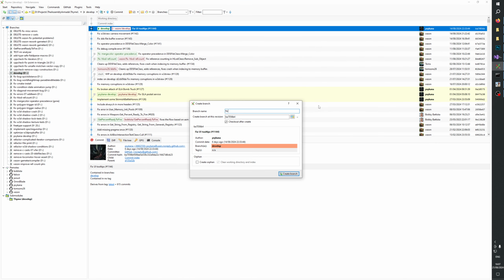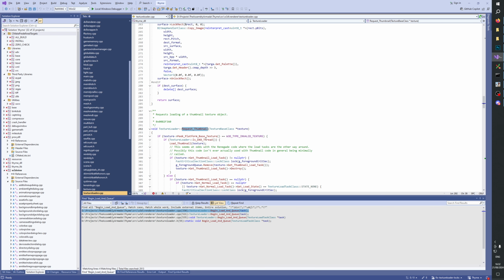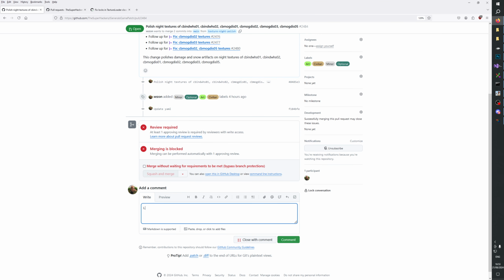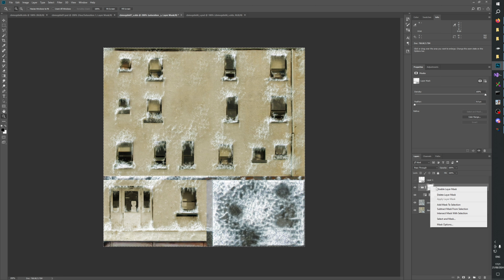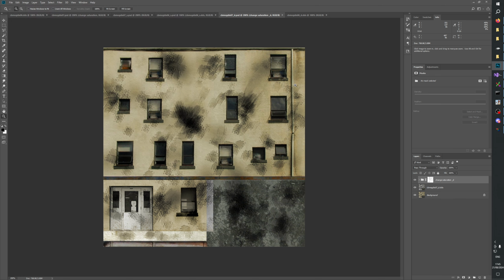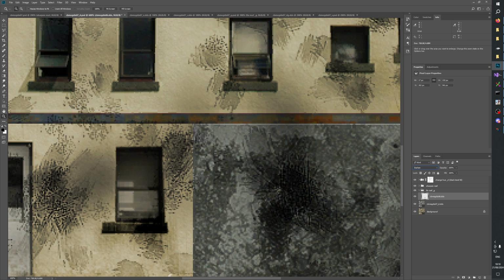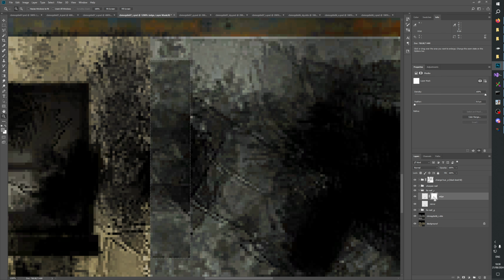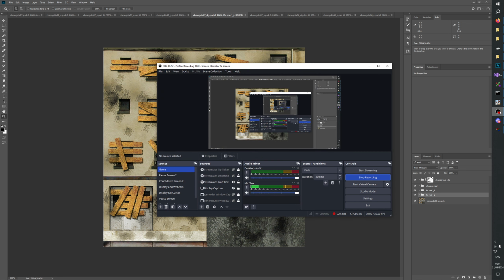Let's mod Generals Zero Hour 0016 - Super Patch & Thyme - cbmogdis07 textures